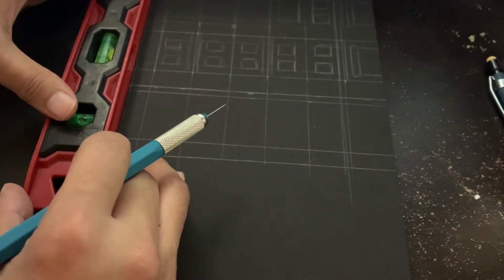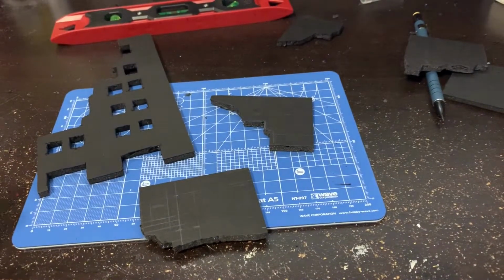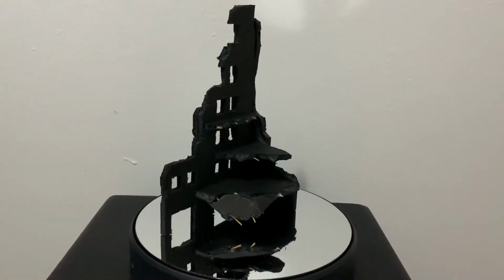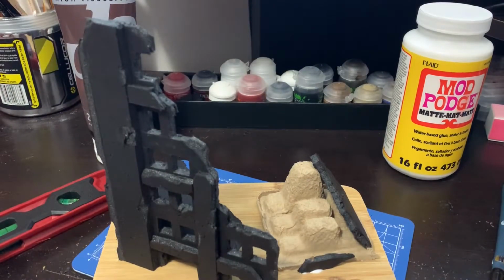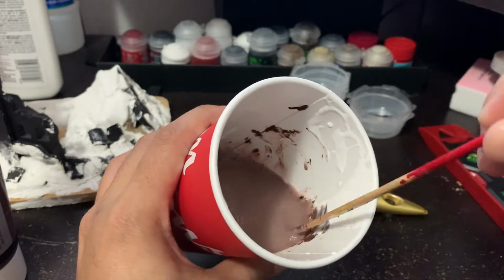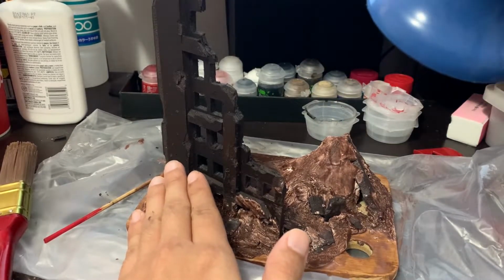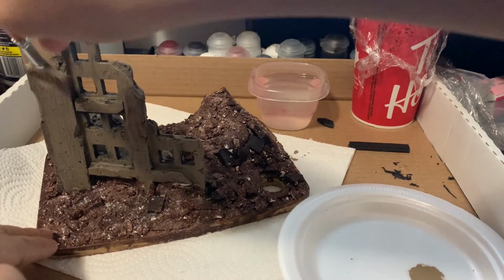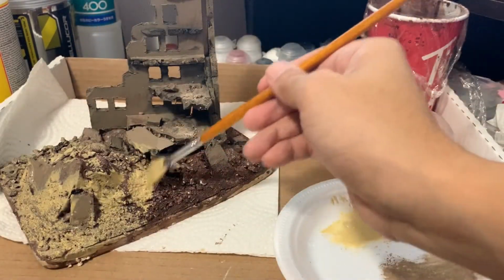Part 3: HG-OZ06MS Leo - Desert Warfare Diorama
In this episode, we work on a Desert Battlefield diorama for our Leo